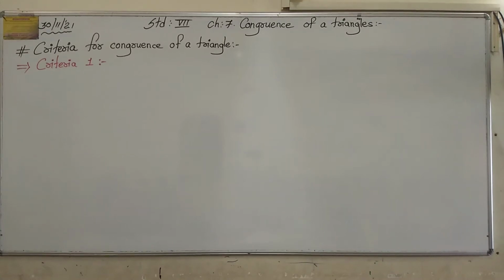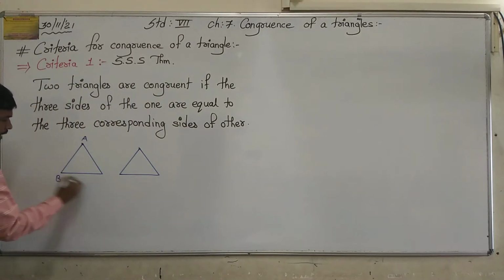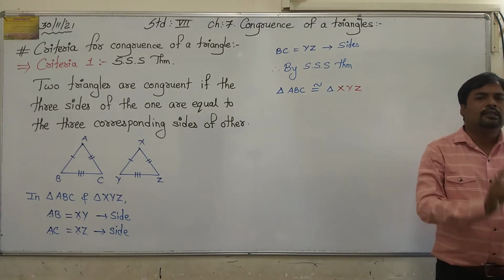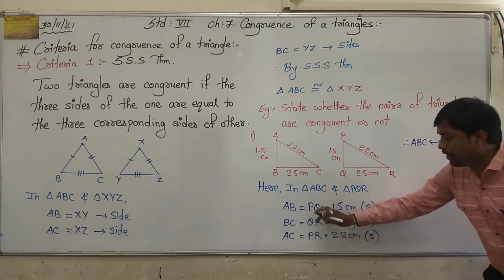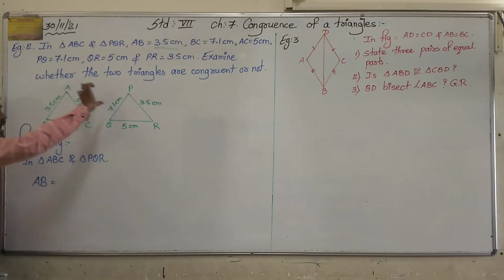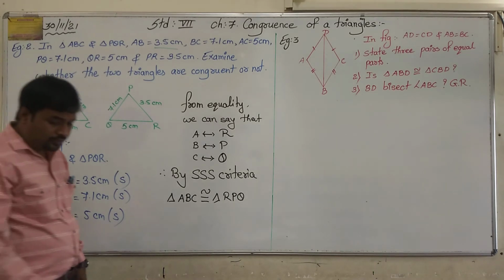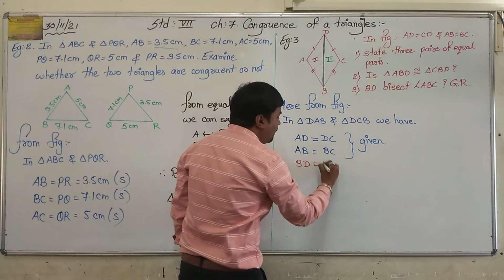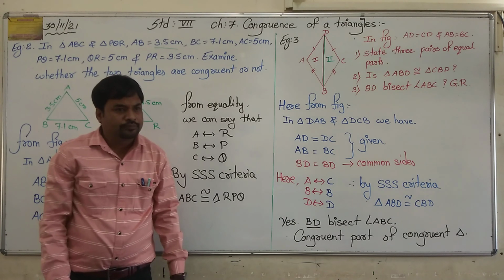S7 Maths Pragnesh umrigar 30/11/21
Ch:7 S.S.S Criteria